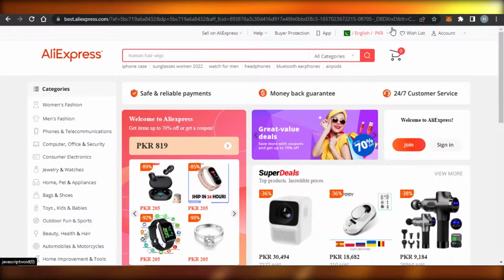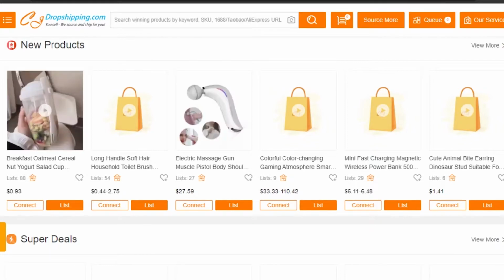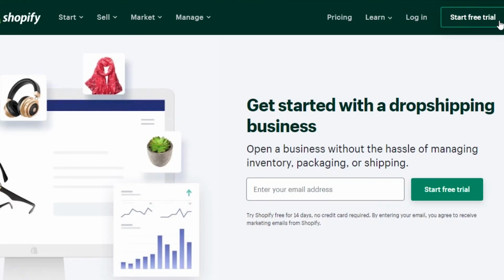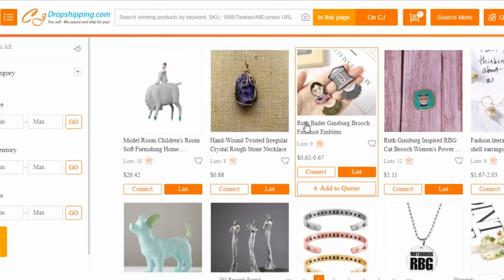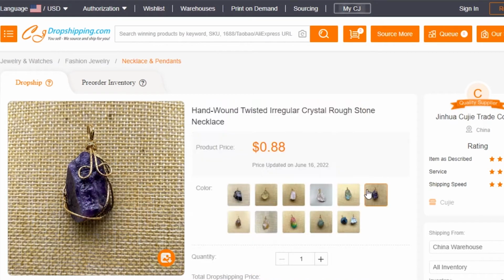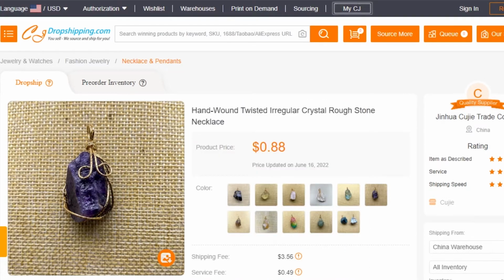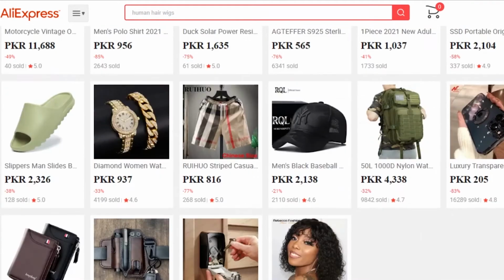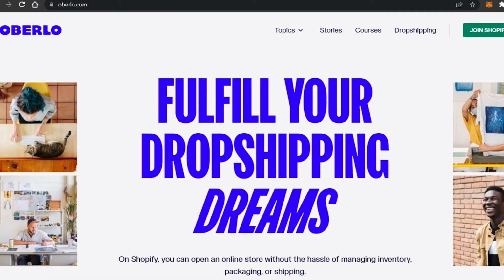How To Start Dropshipping | Easy Tutorial For Beginners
In this video I show you How To Start Dropshipping. This is super easy and learn to do it in just a few minutes by following this helpful tutorial.